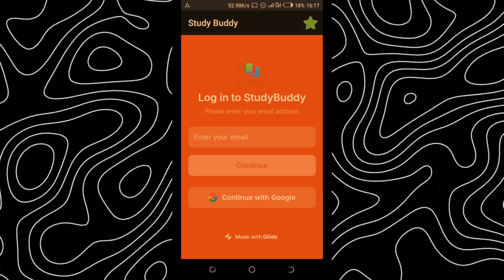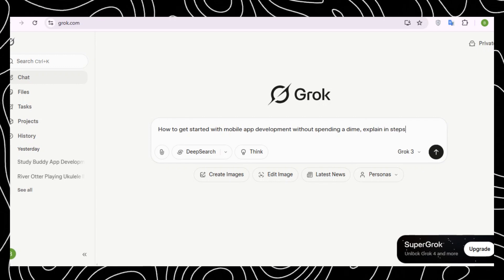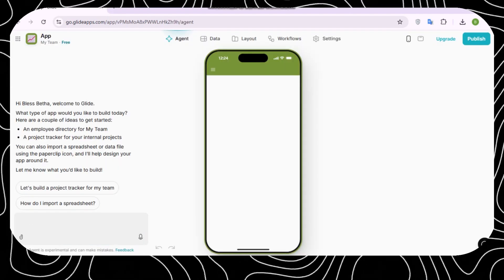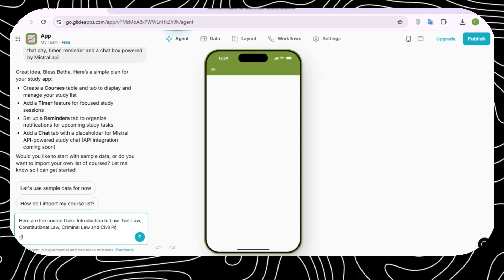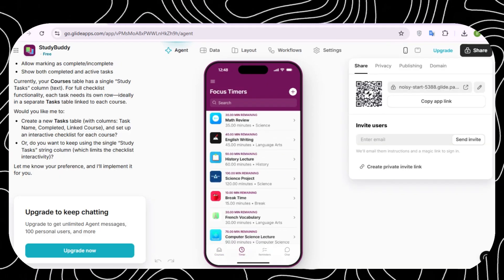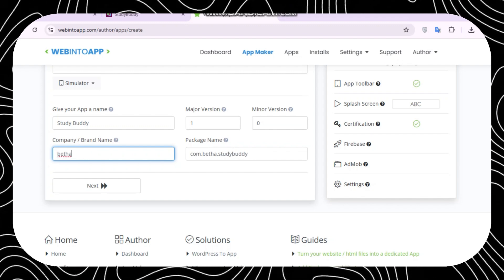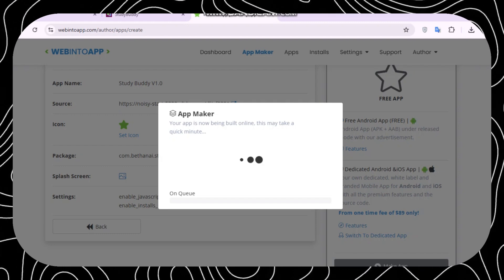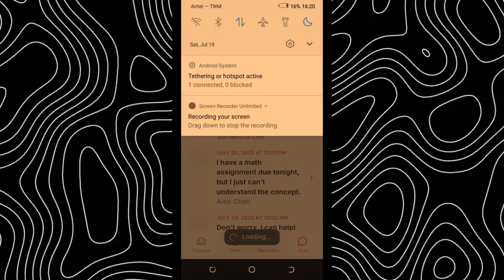How to Build an App with AI for FREE in 4 Minutes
Learn how to build an AI-powered app from scratch—no coding or tech experience needed! This beginner-friendly guide walks you through tools, tips, and steps to launch your first AI app.

00:00 Intro
00:15 What the App Can Do
00:28 Asking Grok
01:00 Signing up with Glide
01:07 Creating a mobile app in Glide
02:26 Converting a Web-Based App into a mobile app in Webintoapp